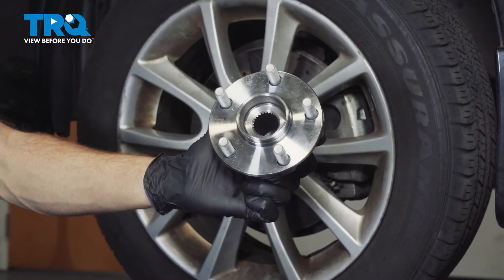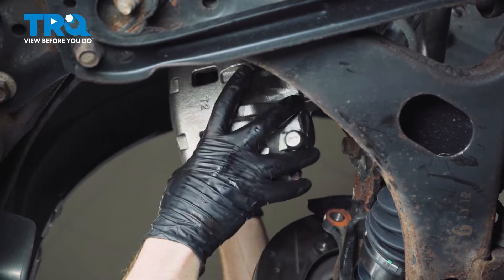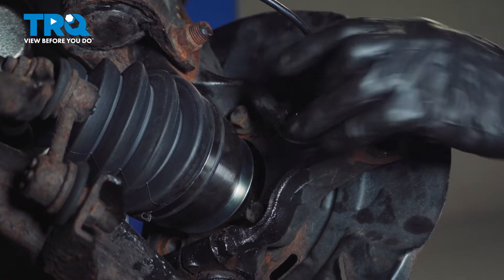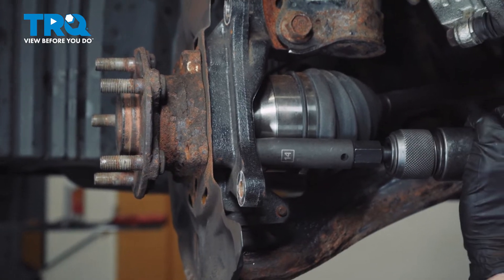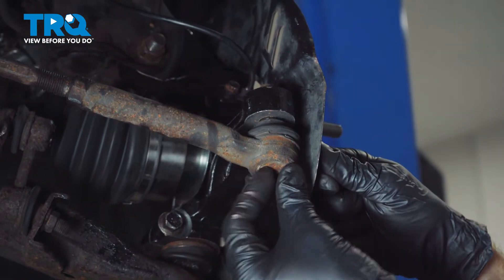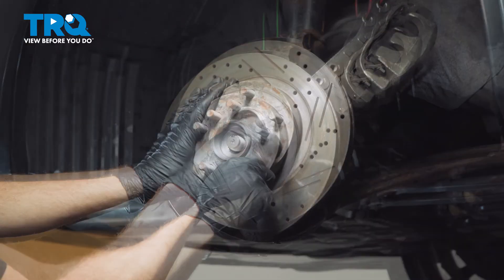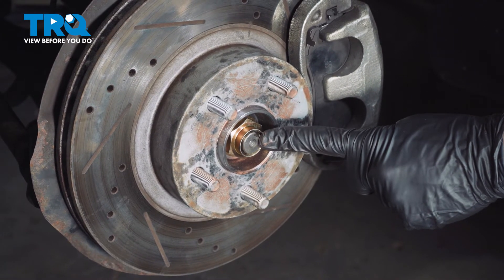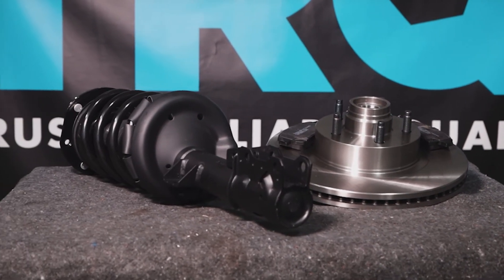How to Replace Front Wheel Bearing & Hub Assemblies 2012-2016 Subaru Impreza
This video shows you how to install new front wheel bearing & hub assemblies from TRQ on your 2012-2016 Subaru Impreza. Not only can a worn wheel bearing or hub be annoying if it is noisy or vibrating, but it can also lead to accelerated wear in other parts, or unsafe driving conditions. Replacing your worn bearing or hub with a quality TRQ part is a safe, smart, decision.

2012 Subaru Impreza
2013 Subaru Impreza
2014 Subaru Impreza
2015 Subaru Impreza
2016 Subaru Impreza

Tools you will need:
• 14mm Socket
• 17mm Socket
• 19mm Socket
• Wire Cutters
• Air Chisel
• Ratchet
• Copper Anti-Seize
• Cotter Pin
• Liquid Thread Locker
• Safety Glasses
• Floor Jack
• Hammer
• Jack Stands
• Punch
• Wheel Chocks